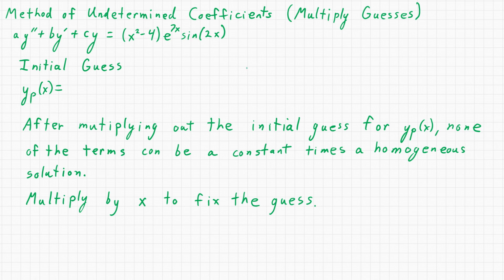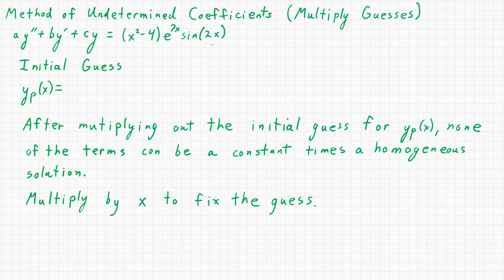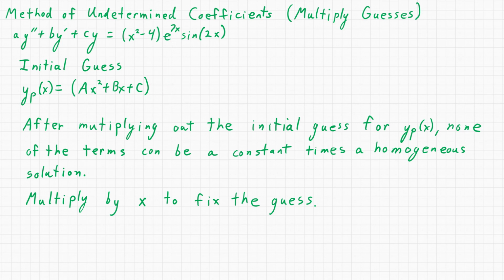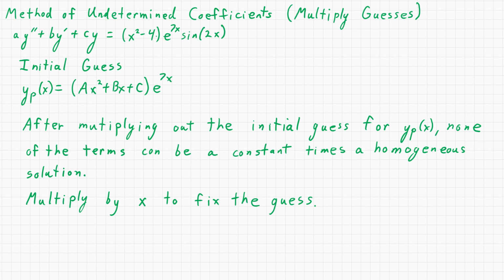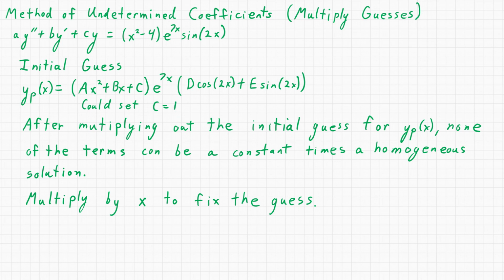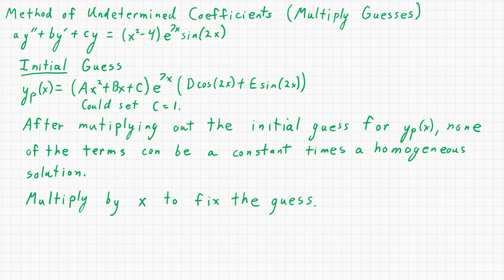Undetermined Coefficients Multiplying Guesses Part 1 of 5